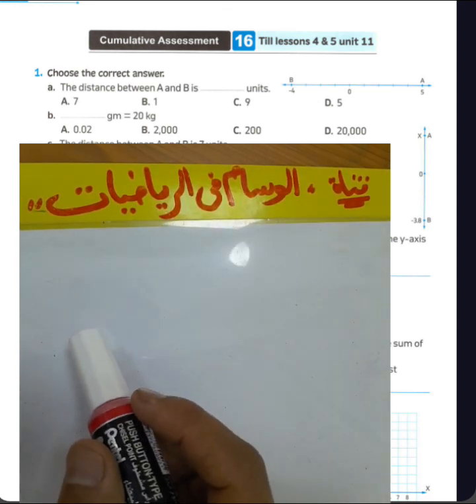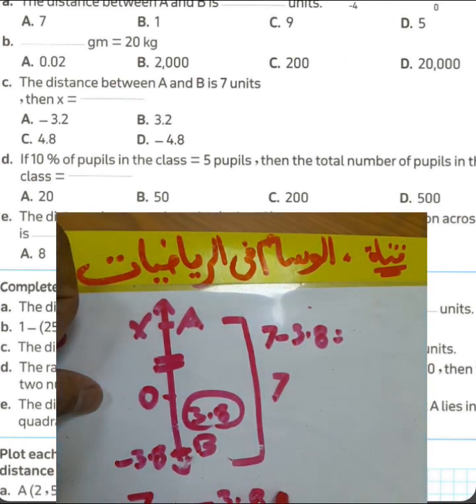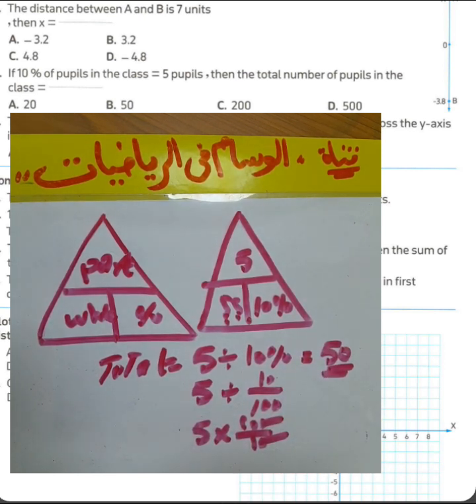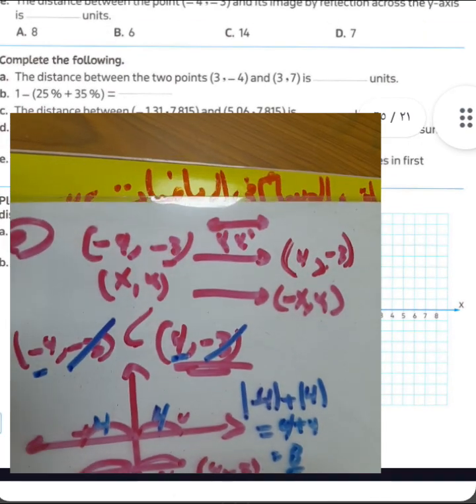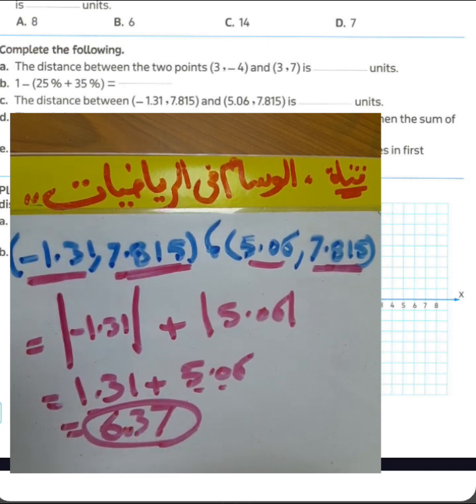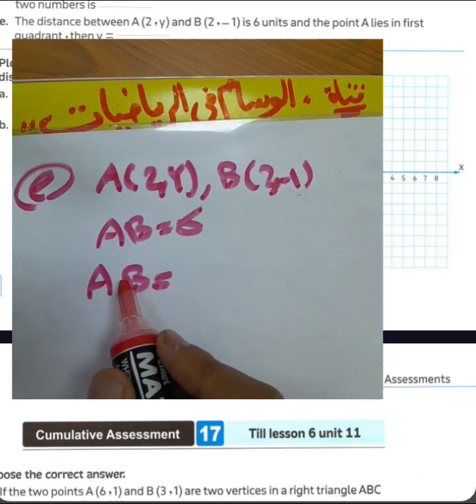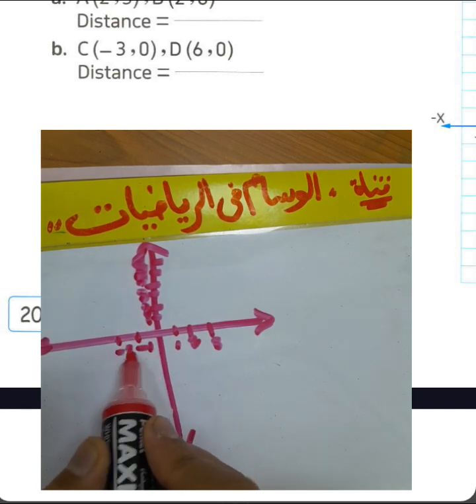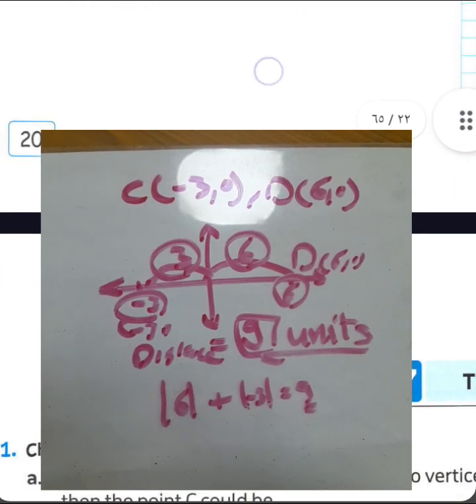حل كتاب المعاصر ماث الصف السادس الابتدائي الترم الثاني منهج جديد/ كراسه المعاصر ماث / السادس رقم 16